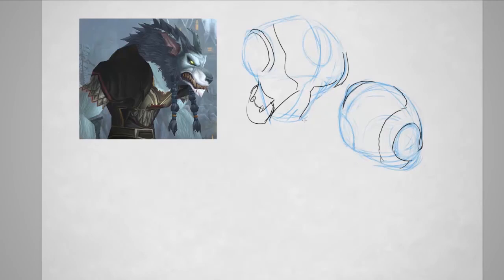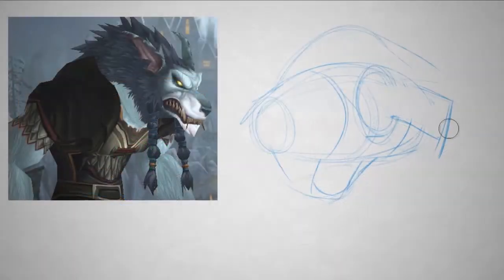132 CtrlPaint Constructive Form Pt 1 and 2